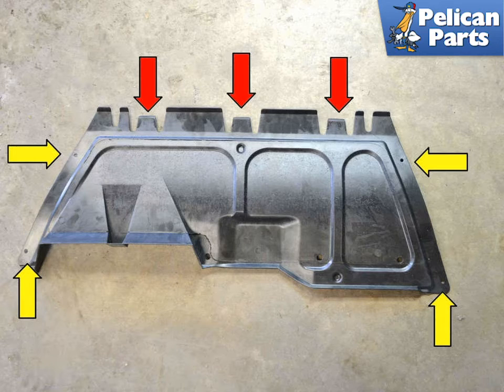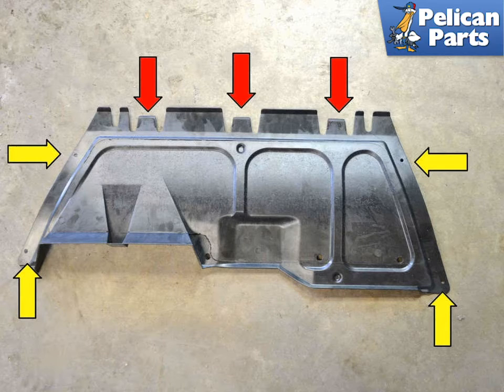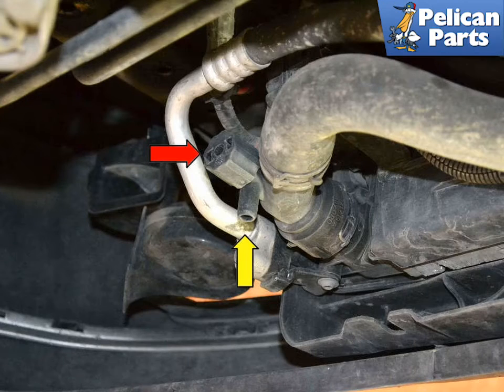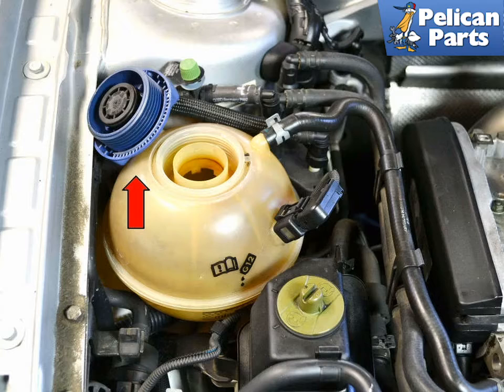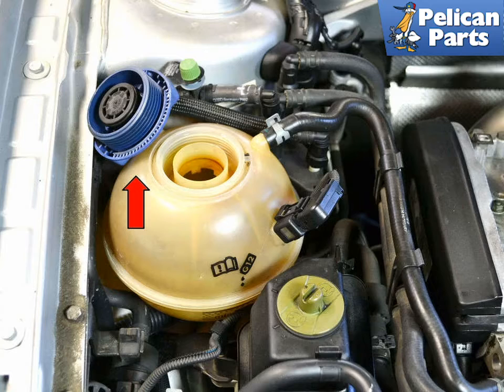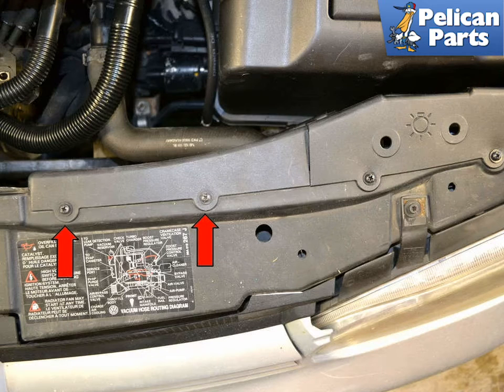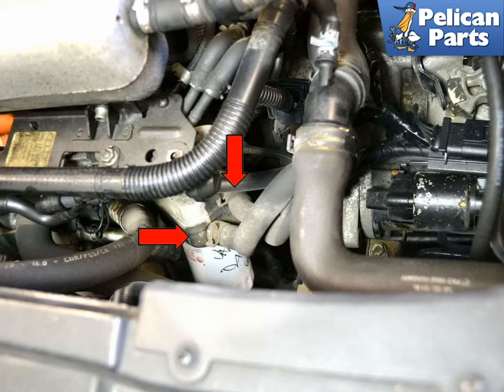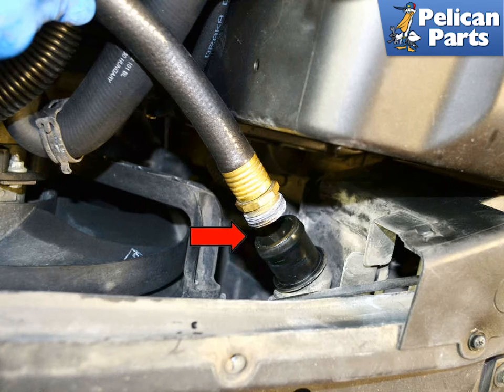Volkswagen Golf GTI MK4 Coolant Flush and Fill (2000-2006)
If you are changing your coolant this is also the perfect time to give you cooling system a complete flush. While it is next to impossible to get all of the coolant and contaminants out of the system without removing the heater core lines and blowing out the heating system this method will get the system as clean as possible and more than good enough for the next three years.

A couple of safety precautions/instructions you may want to observe before beginning:

Allow cooling system to cool down. Open the cap of cooling system slowly; turn a conventional coolant cap as far as the first detent and turn a screwed coolant cap approx. 1/2 turn and release the pressure. Wear protective gloves, protective clothing and eye protection. NEVER pour coolant into beverage bottles, cups, etc... Someone might accidentally pick that cup up and start to drink.

Begin by safely jacking up and supporting your car. With the car safely off the ground you will need to remove the engine tray. A great many of these car have had the engine trays and front side shields removed over the years and not replaced. If you happen to have a car that still has all the under trays and original hardware here is what you need to do. There are four T25 Torx bolts holding the tray on, remove them and slide the tray back out of the friction clips on the front air dam.

Tab: $50
Tools: 19mm, 10mm, 8mm socket, flathead screwdriver, large bucket
Parts Required: New coolant, hose gasket
Performance Gain: Fresh coolant
Complementary Modification: New hoses